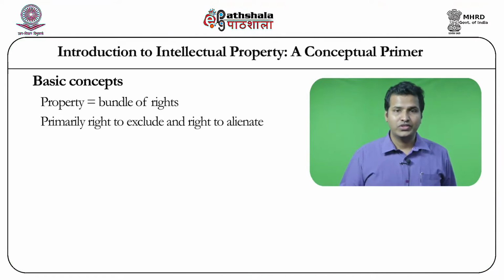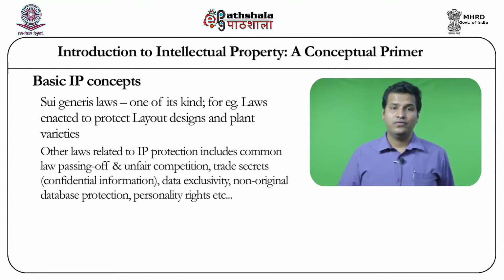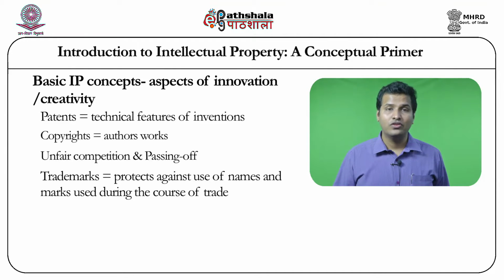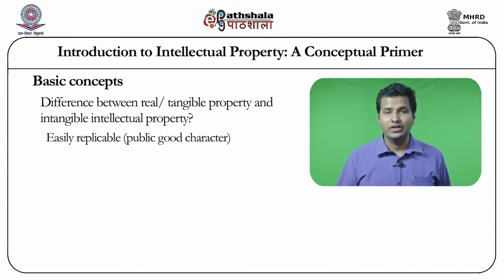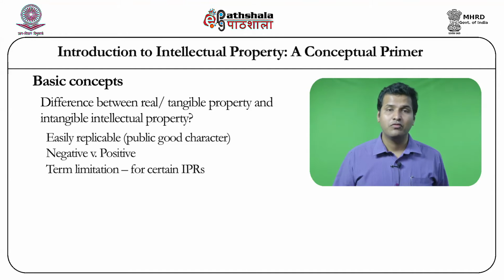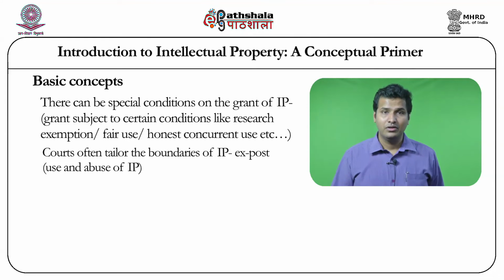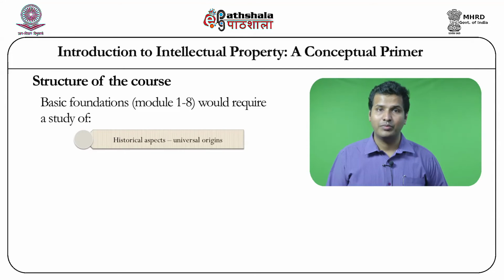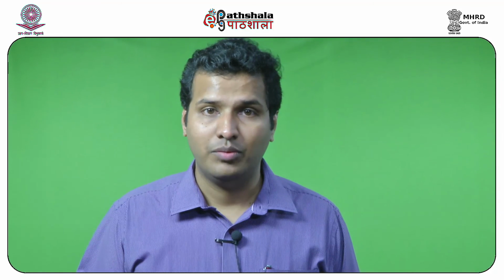Introduction to intellectual property: a conceptual primer